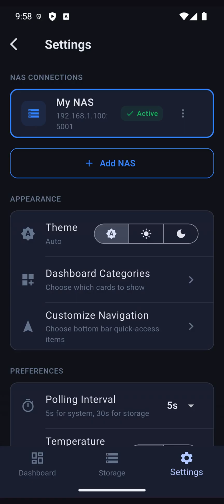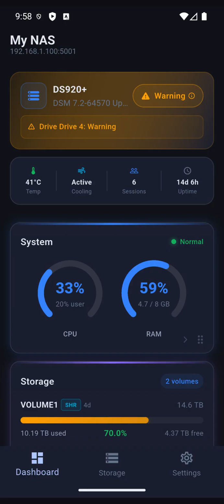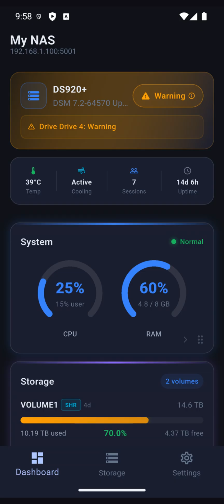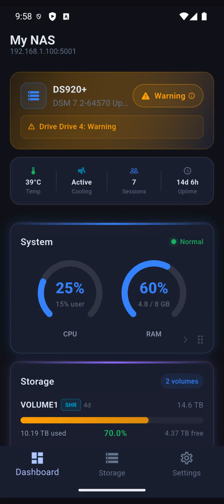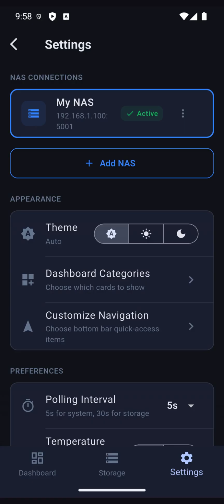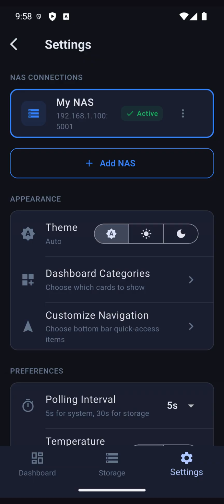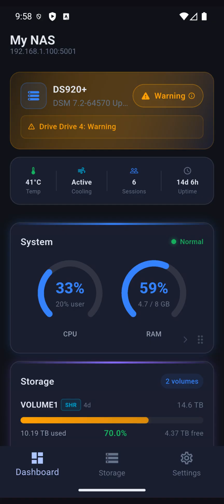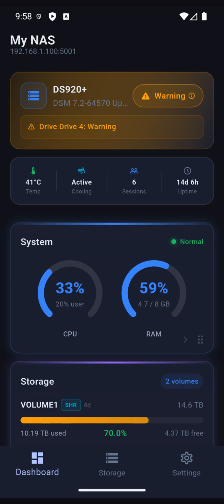How to Set Up Syno Manager - Synology NAS Monitoring App Tutorial (2026)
DESCRIPTION:
Step-by-step guide to setting up Syno Manager on your Synology NAS. Learn how to connect your NAS, navigate the dashboard, understand system monitoring, and customize the app to your workflow.

Works with every Synology model. Supports 2FA/OTP login. Zero cloud dependencies.

🕐 Chapters:
0:00 Introduction
0:22 Adding Your NAS
0:58 Dashboard First Look
1:24 Status Indicators Explained
1:52 System Monitoring (CPU & RAM)
2:26 Customization & Settings
3:04 Complete Feature List
3:55 Download Now

✅ What You'll Learn:
• How to add your Synology NAS (IP, port, credentials)
• 2FA/OTP authentication support
• Dashboard status header and health badges
• Temperature, cooling, sessions, and uptime indicators
• Real-time CPU & RAM monitoring gauges
• Theme customization (Auto/Dark AMOLED/Light)
• Dashboard card visibility toggles
• Navigation bar reordering
• Polling interval & temperature unit settings
• Full feature overview (20+ monitoring categories)

Built by MiyaraHub Technologies